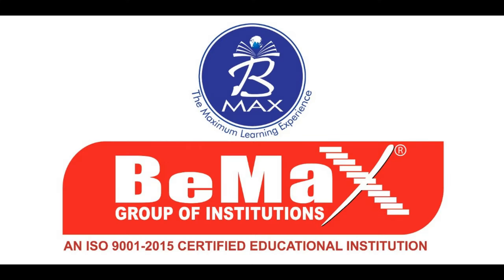How to get a magical score in IELTS Speaking Part 02:Tips and Tricks - Be Max Academy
ചിട്ടയായ  പരിശീലനത്തിലൂടെ ഏവർക്കും  ഉയർന്ന സ്കോർ കരസ്തമാക്കുവാൻ  സാധിക്കുന്ന ഒരു മൊഡ്യൂൾ ആണ് Speaking..IELTS സ്പീകിംഗ് മൊഡ്യൂളിൽ  വിദ്യാർത്ഥികൾ നേരിടുന്ന ബുദ്ധിമുട്ടുകളും,ഉയർന്ന സ്കോർ കരസ്ഥമാക്കുവാൻ ചെയ്യേണ്ട Tips and ട്രിക്‌സ്,  എക്സാമിനേഴ്‌സ് അസ്സസ്മെന്റ് ചെയുന്ന ഏരിയകൾ, എന്നിവയാണ് ഇ വീഡിയോയിൽ ഉൾപെടുത്തിയിരിക്കുന്നത്!!

Bemax Academy is the most trusted and widely acknowledged coaching academy in India .We have achieved more than 10000 satisfied candidates in our five-year service history. We are proud to say that Bemax Academy garnishes the first and best in India among professionals those who are preparing for DHA, HAAD, UAE MOH, PROMETRIC, NCLEX,CBT,BLS,ACLS licensing exams and various languages training courses such as IELTS, OET, PTE and TOEFL. Vast provision of resources and highly experienced faculties are the hallmarks of our institution.  We never compromise on our quality and trust any other measures. We are the only institution in Kerala providing coaching for Doctors, Dentists, Radiographers and Physiotherapists.
We are proud to explore the reality for the last five years that we have achieved 100% results in all specialties, thus making us the best coaching centre in Kerala. Apart from coaching, our services have extended to Placement and Manpower, Migration and Study programs, Dataflow Services and Exam Registration, ACLS and BLS, HRD and Embassy Attestation.  We are ensuring a fastest process at lowest cost with a 24 X 7 customer support. Bemax Placement Assistance wing has paved the way for many students to reach their destination places for free of cost.